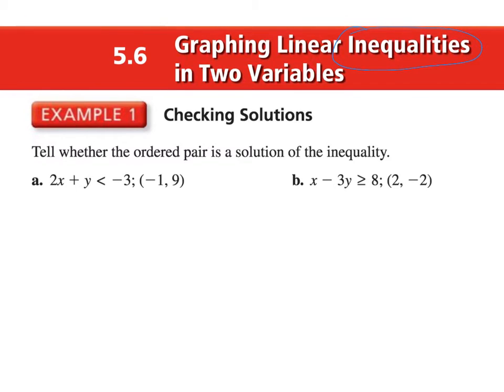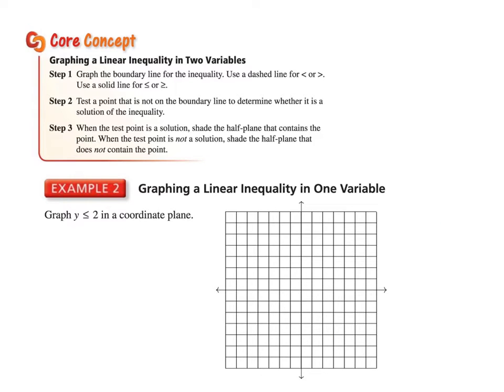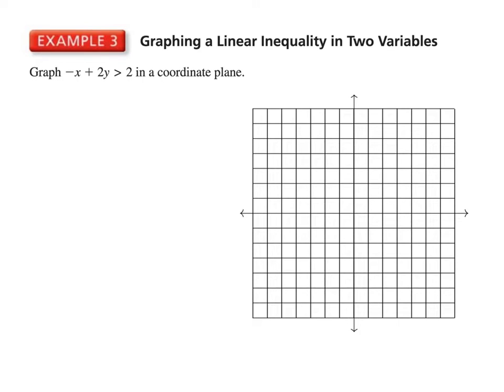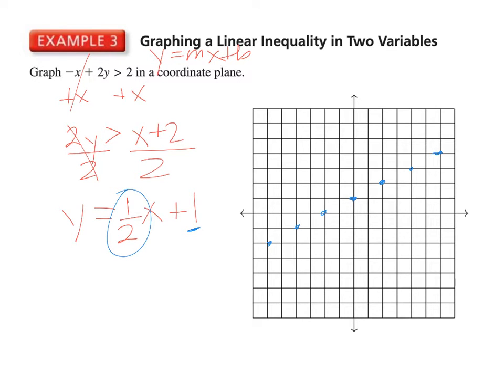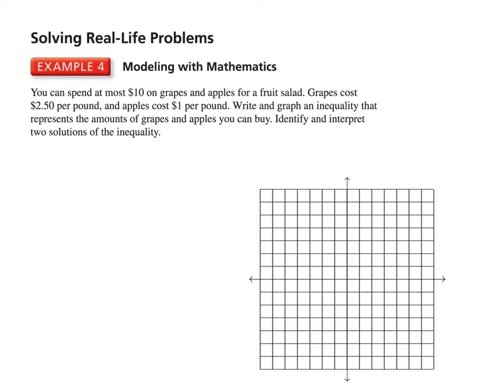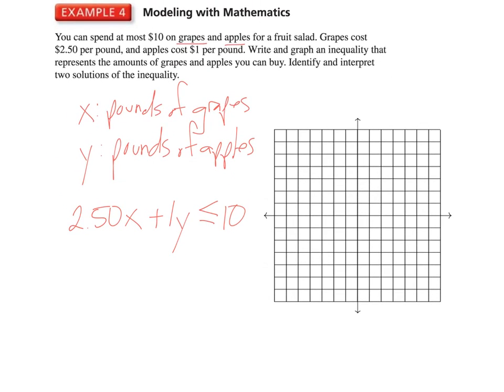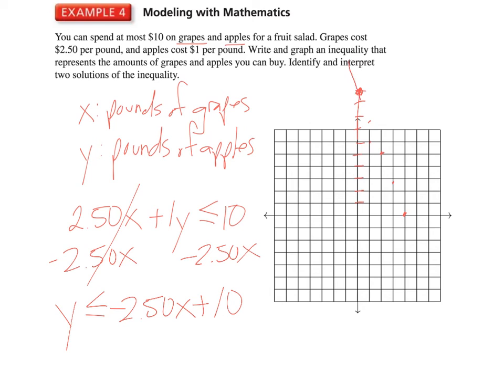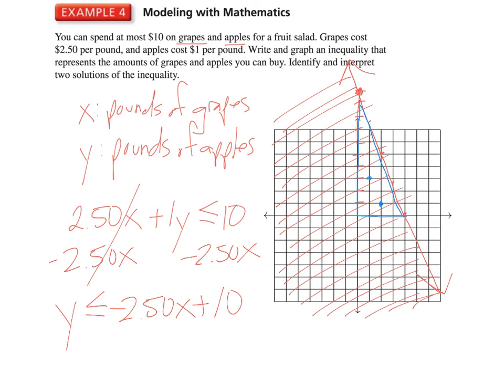Lesson 5.6 - Algebra